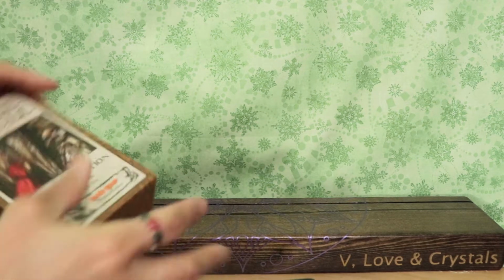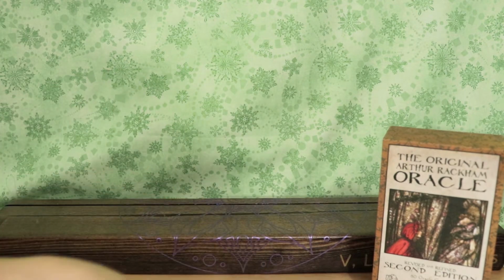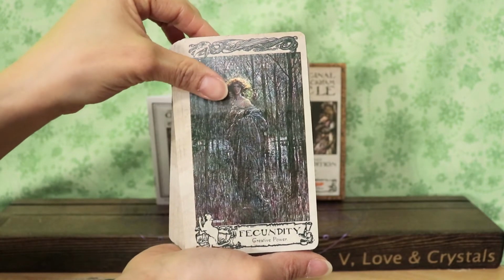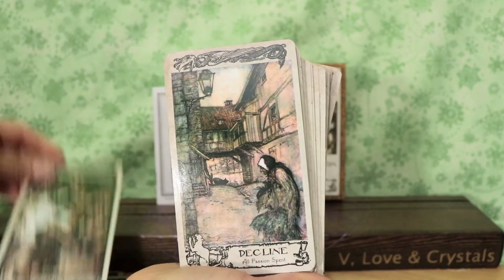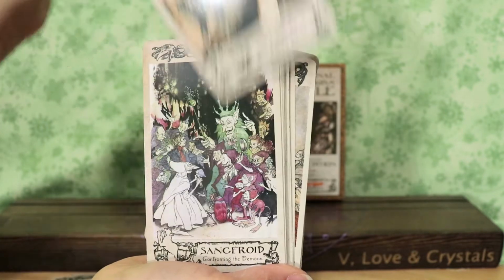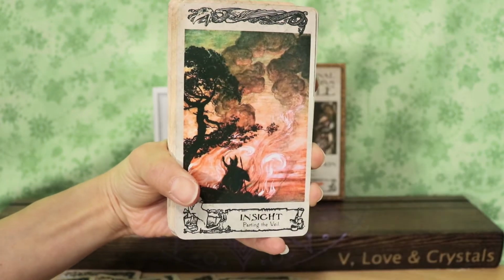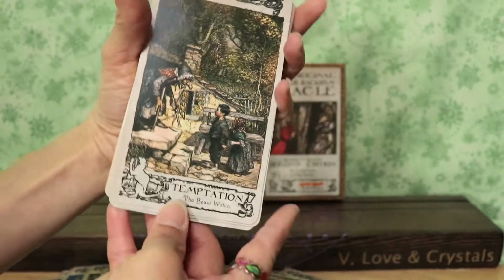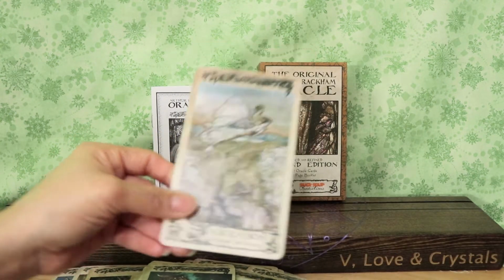ARTHUR RACKHAM 🌜 DECK REVIEW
Here's the lovely Arthur Rackham oracle. The pictures are so fairytale- ish! Do you have this one?

♫ DECKS I USE
💖 MY TAROT T-SHIRTS
💬 WOODEN CARD HOLDER
♫ CATLAND TABLE CLOTH